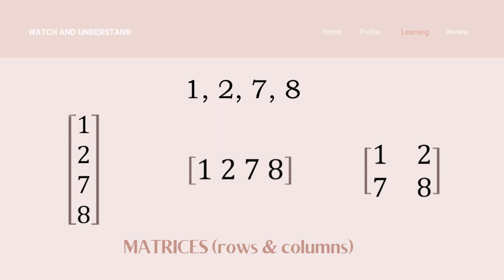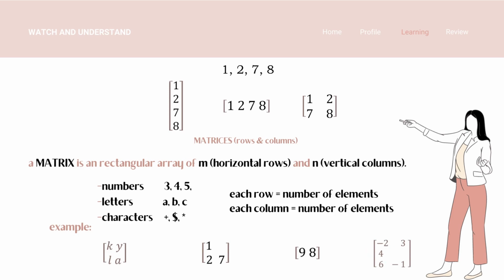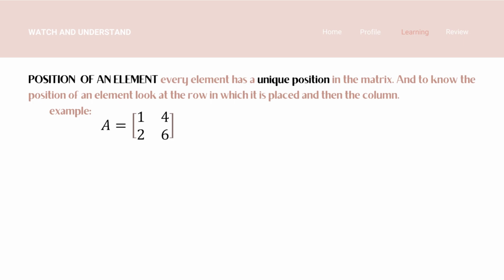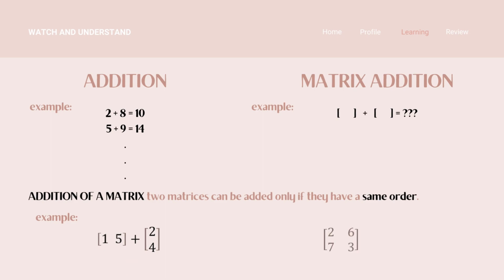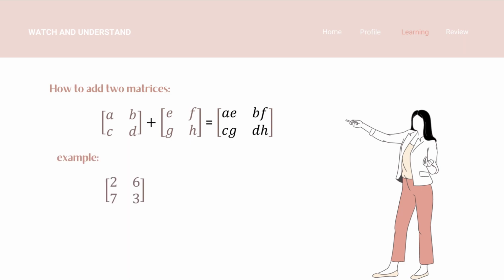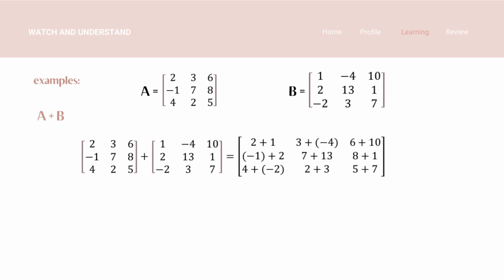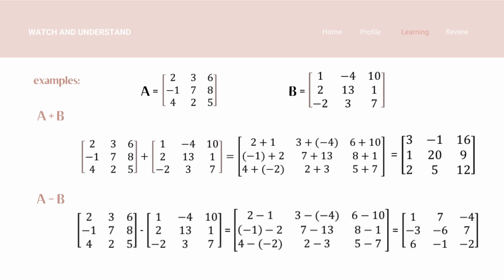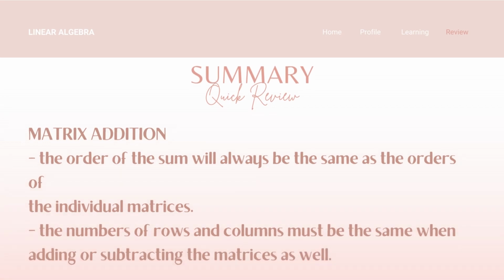Matrix Addition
MTH-M8(BS MATH 2)
For educational pursoses only!
Video tutorial about Matrix addition
Makylaan Bolos

*kung meron man po mali pasenya na